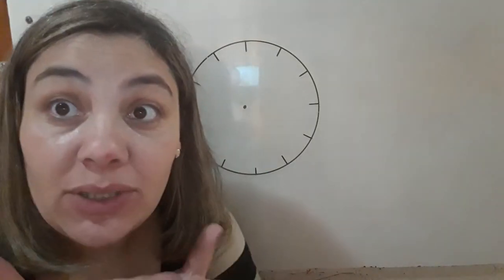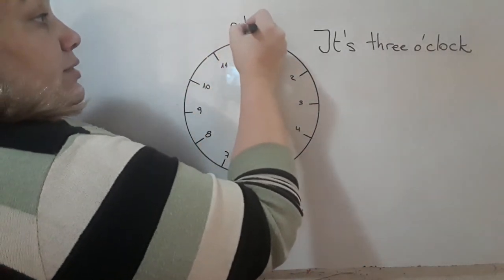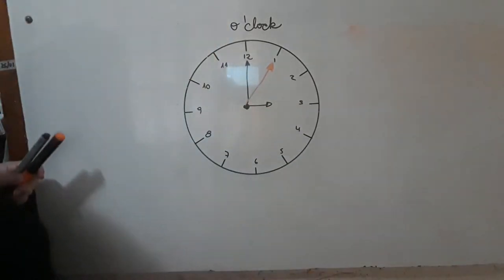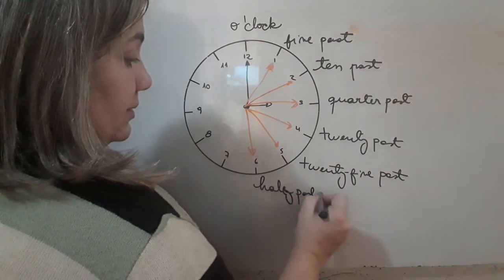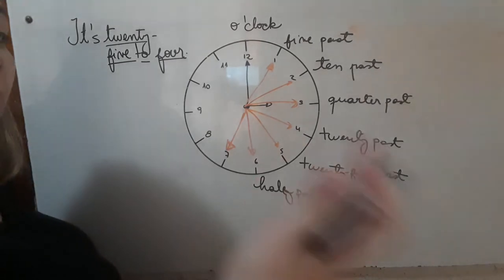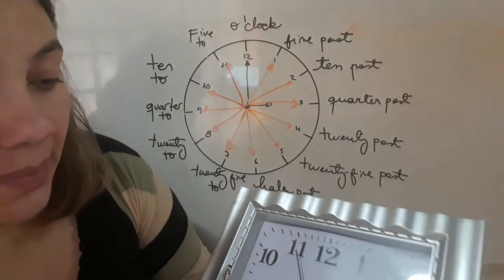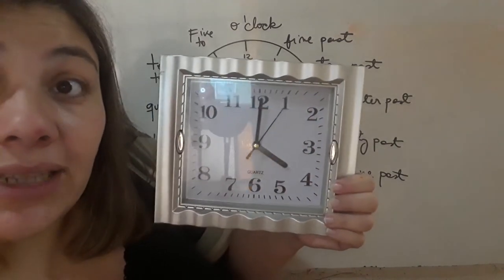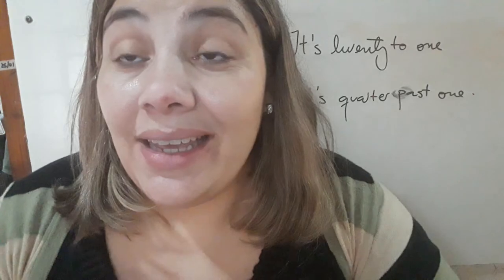Quinto y Sexto Grado - Actividad 11 - The Time in English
The Time in English